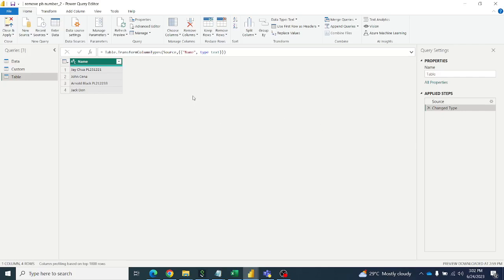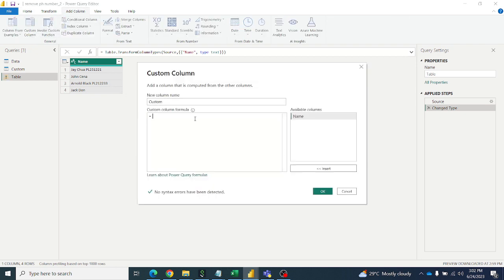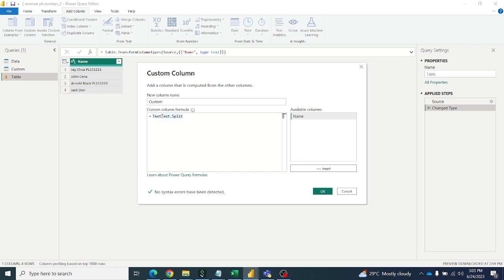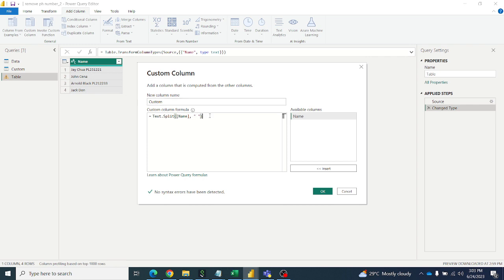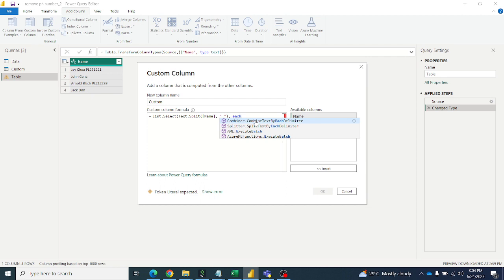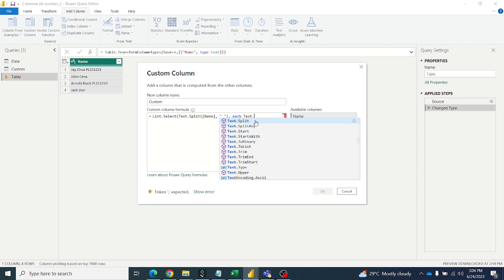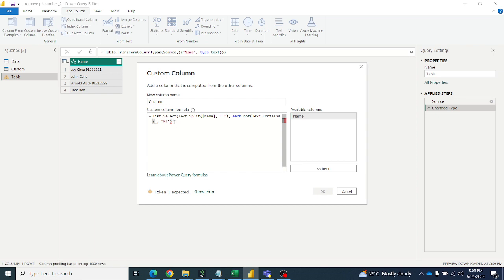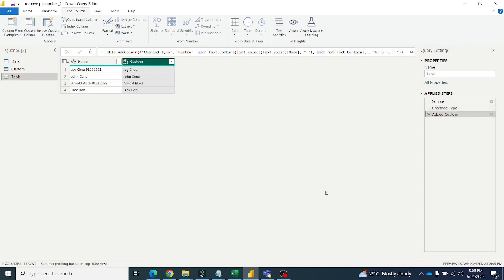Power BI – Power Query - Remove certain string from all rows of a column